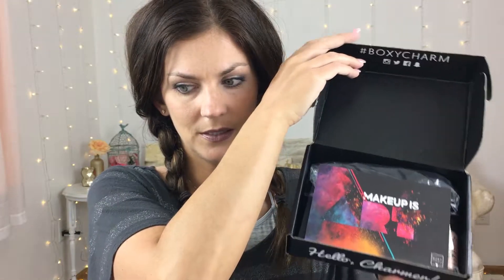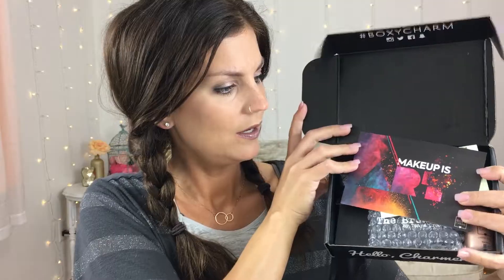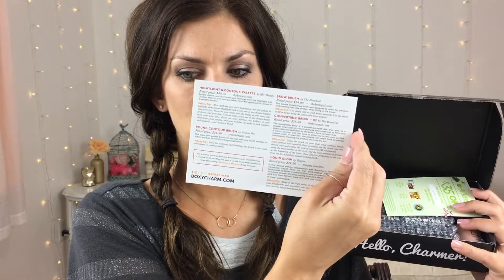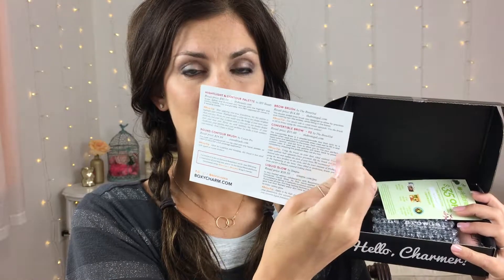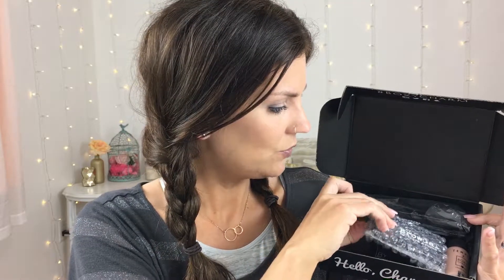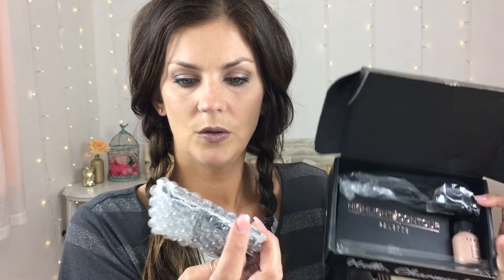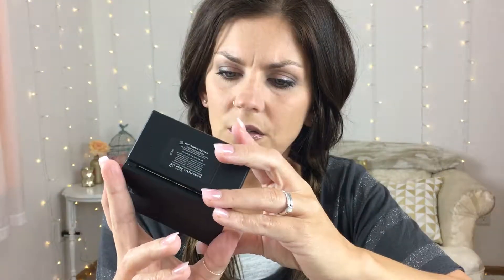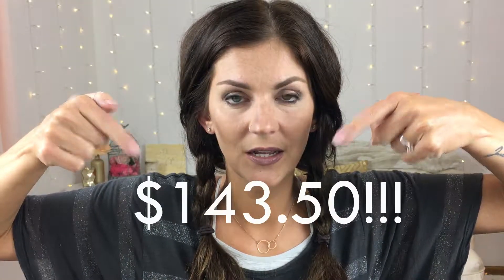MAY BOXYCHARM UNBOXING I MAY 2017 I NAOMIROSE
I am unboxing my May 2017 Boxycharm box! I am so excited to be getting this box again! Watch to see what I got this month. Lots of great products!

LOVING TAN CODE: LOVINGTAN
(free exfoliating mitt with purchase)

INSTAGRAM: naomiroseig (I hang out of IG stories a lot!)

CAMERA: iPhone 6S
LIGHTING: LimoStudio Softboxes
MICROPHONE: Taskar SGC-598
TWINKLE LIGHTS: Addlon Fairy Curtain Lights (Warm White)